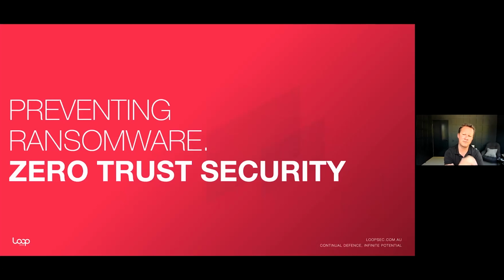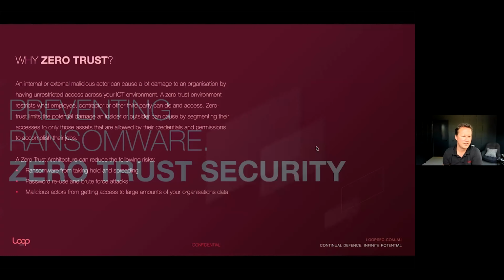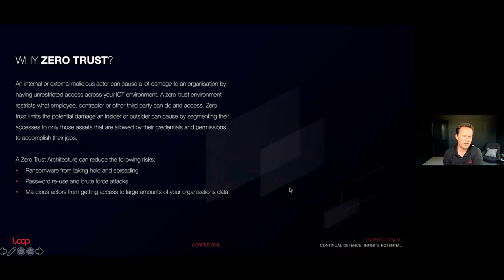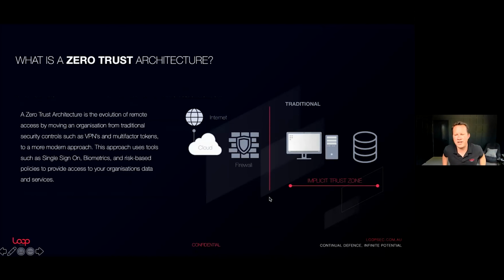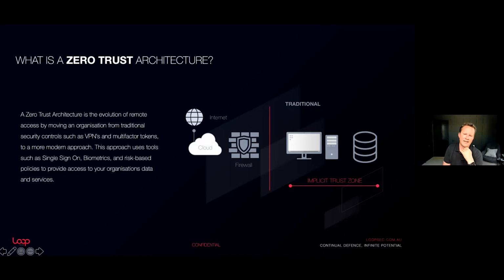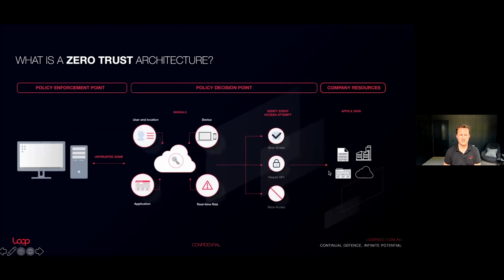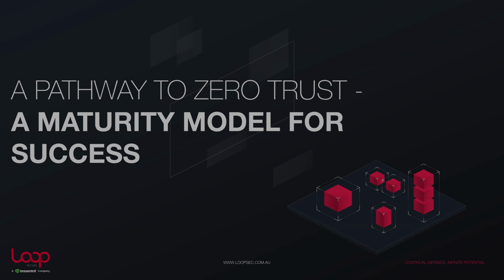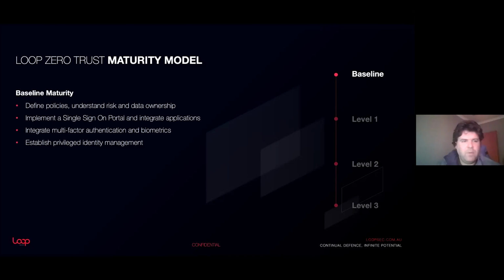Loop Secure | LoopTV | Ransomware: Prevent Now or Pay The Price | October 2021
Hear from our Cyber Defence Consulting Team Leader, Adam Robinson and CEO, Pat Butler, to understand how to prevent your organisation from becoming a victim of ransomware, how a security framework such as Zero Trust may reduce impact, and avoid paying a hefty sum.

The outcomes of this session gave attendees insights to:
- Evolution of Ransomware – What it is and how it’s evolved
- Understanding Zero Trust Security
- Future of Ransomware: Preparing your organisation

Are you having a cyber incident? Need assistance right now?